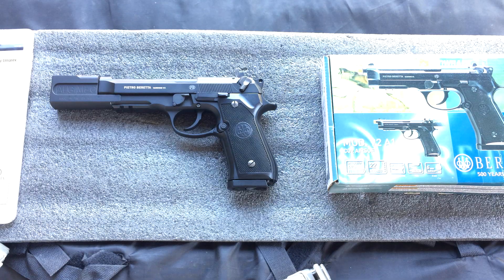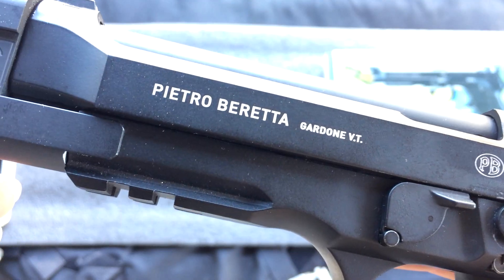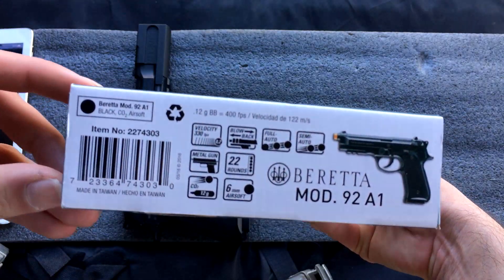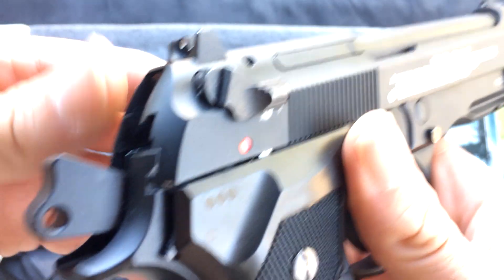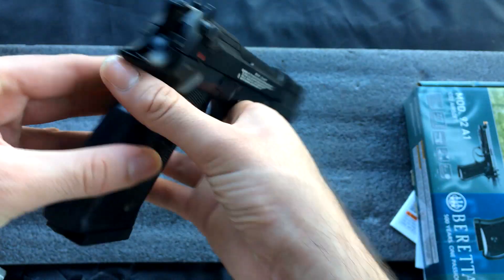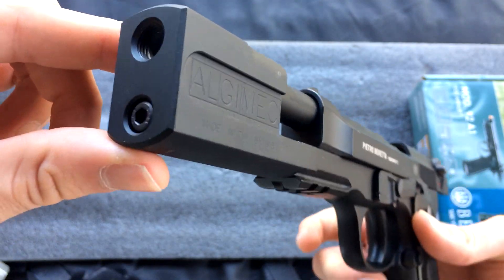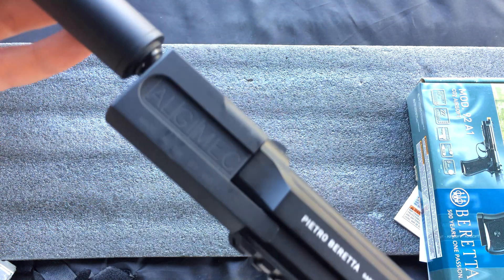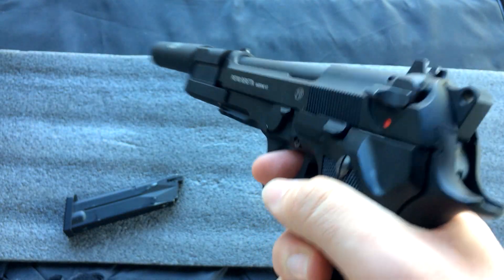Airsoft Beretta M92A1 Review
Airsoft custom Beretta M92A1 overview/review. Attached is a Madbull hitman comp.